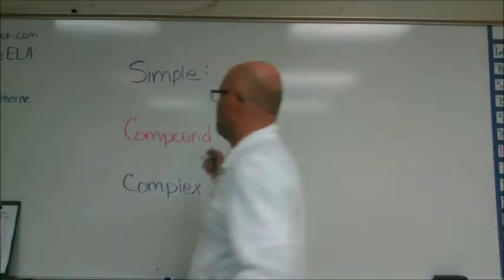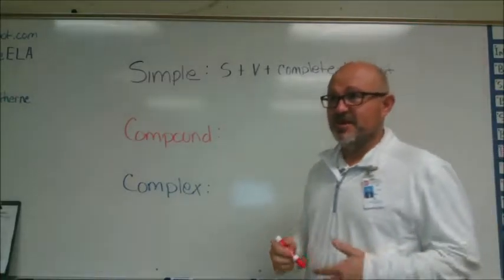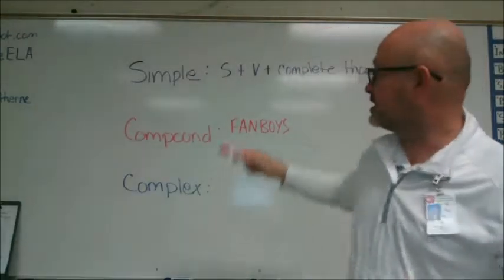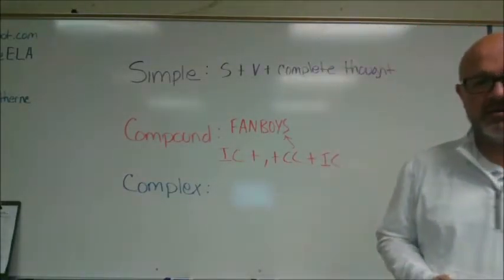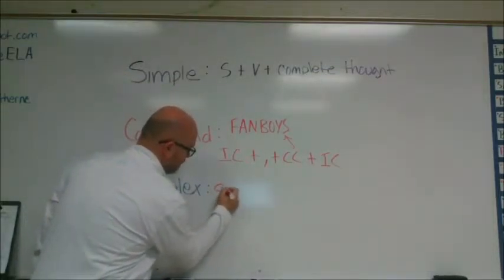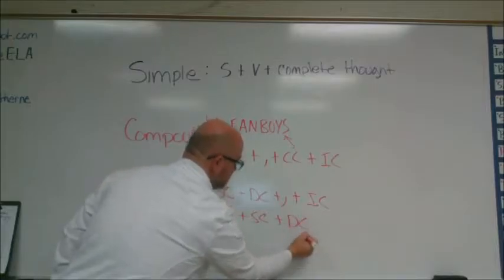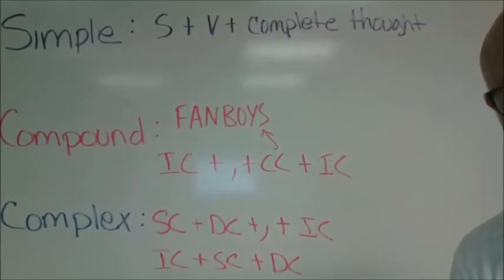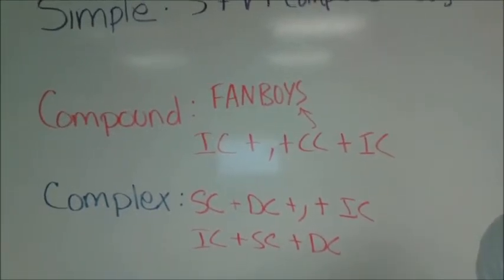Sentence Structure Tutorial Talk